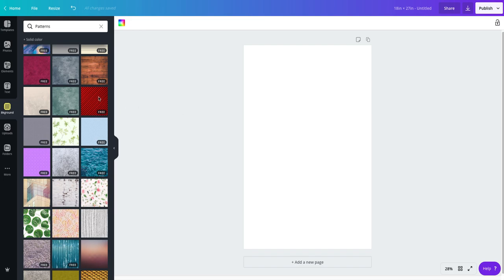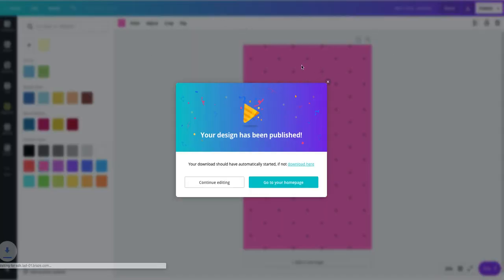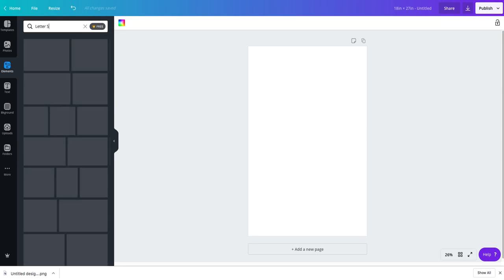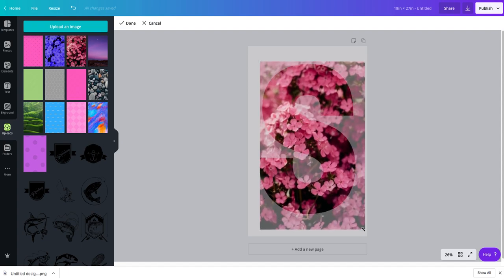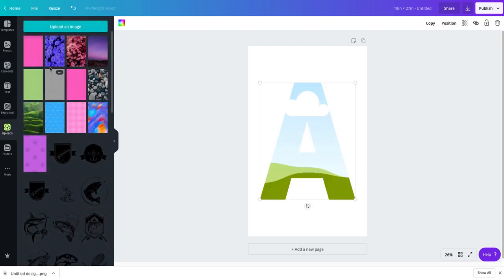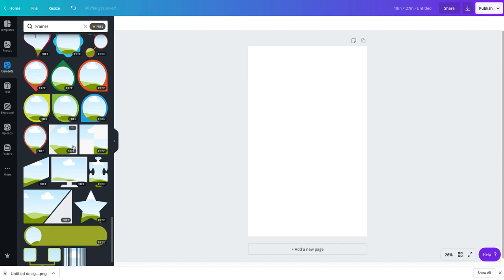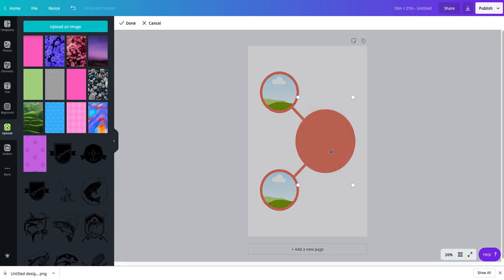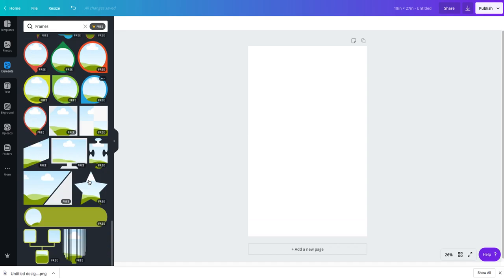Use Canva to mask shapes, letters, and different elements with images & patterns.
Using Canva to Fill in Frames with Different Backgrounds. It is a way of masking a design, but the shapes are limited. However there are a good amount to choose from now.